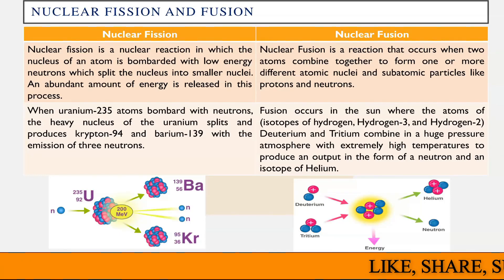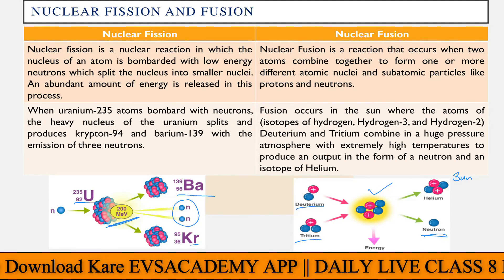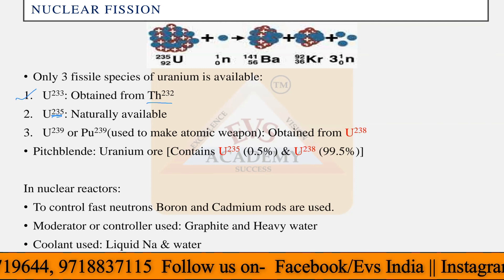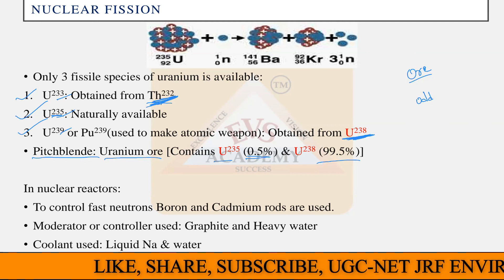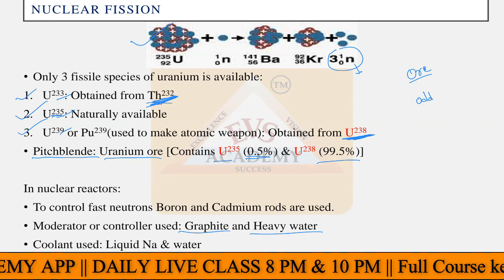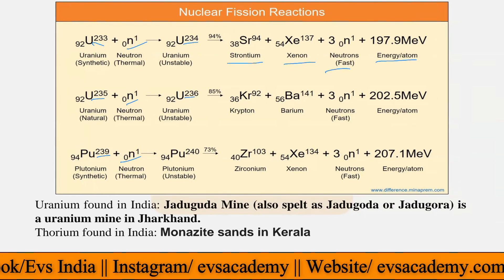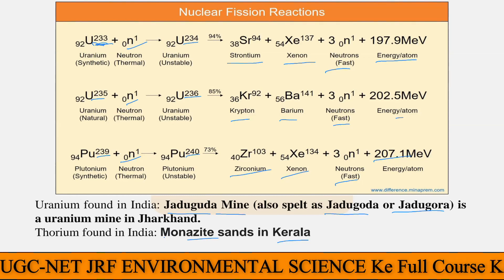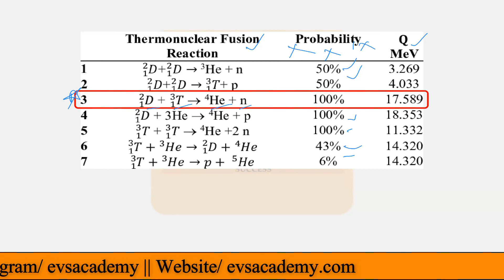Energy & Environment II Units-5 II UGC-NET JRF || Environmental Sciences, NTA-NET EVS | EVS Academy